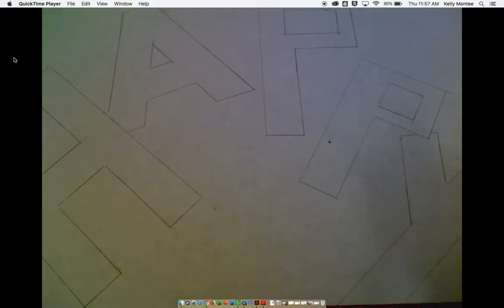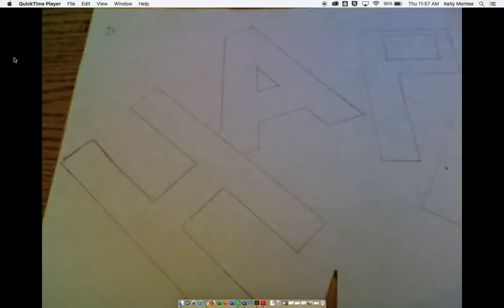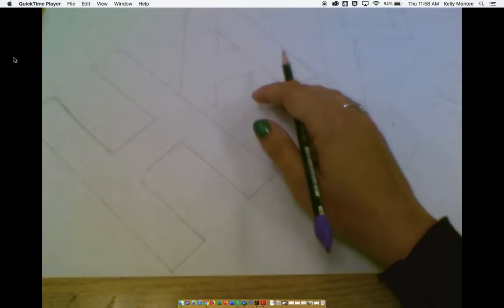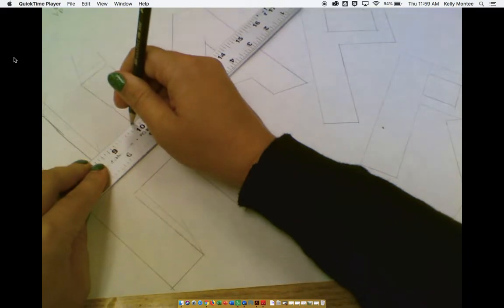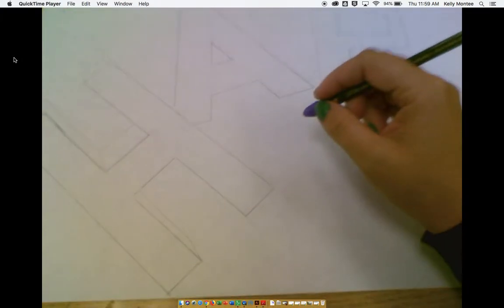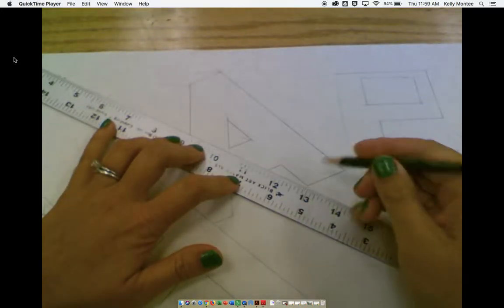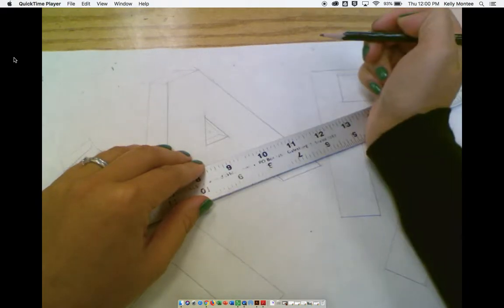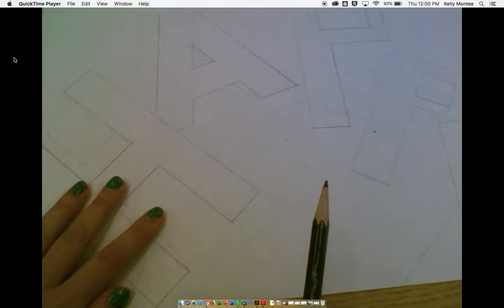Block letters in Perspective Day1